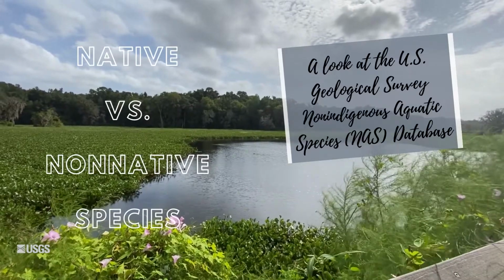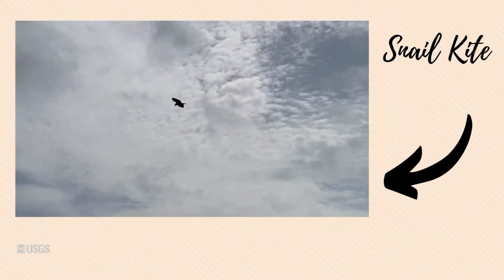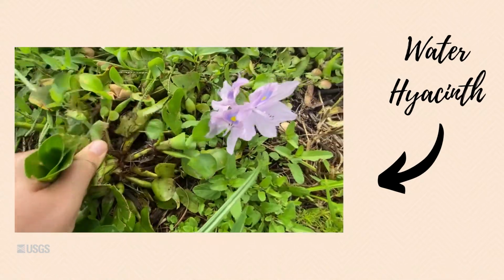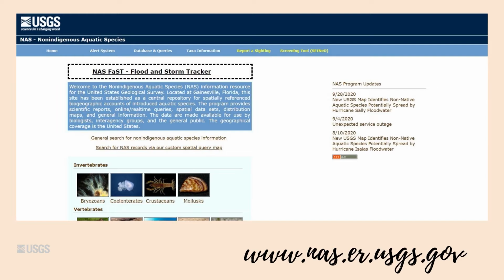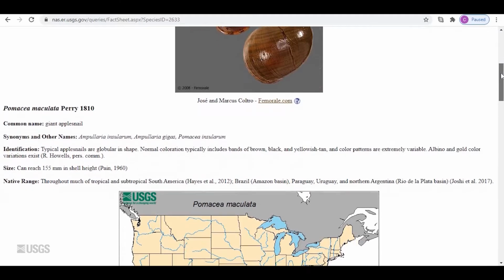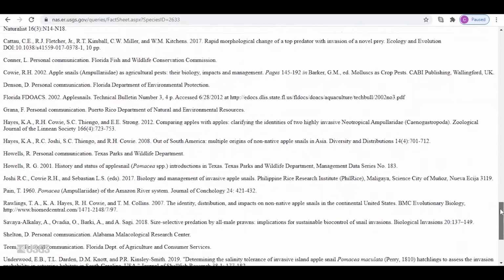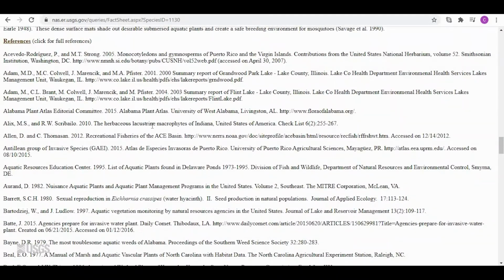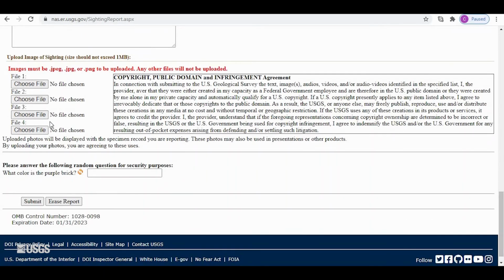USGS Wetland - Native vs Nonnative Species